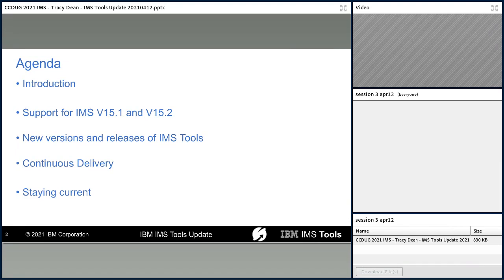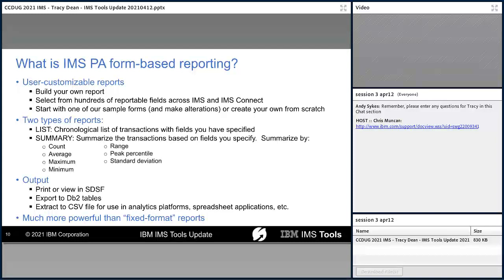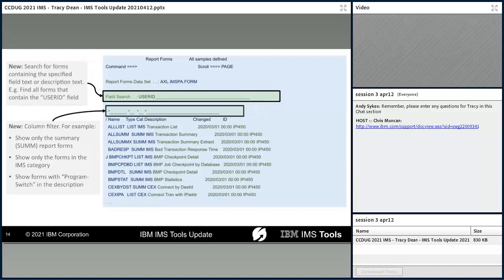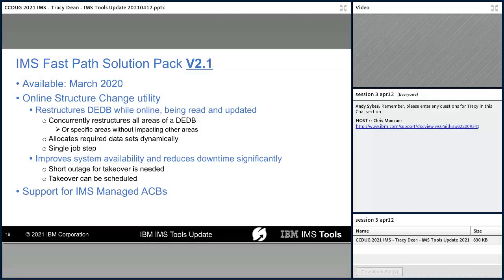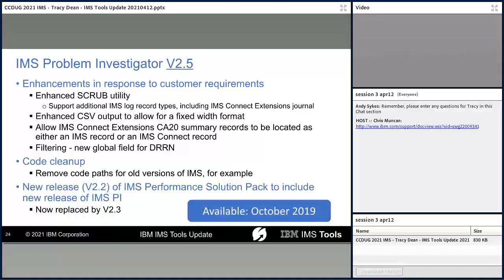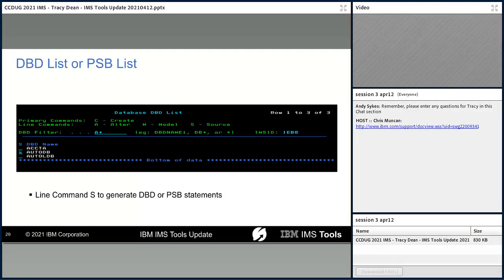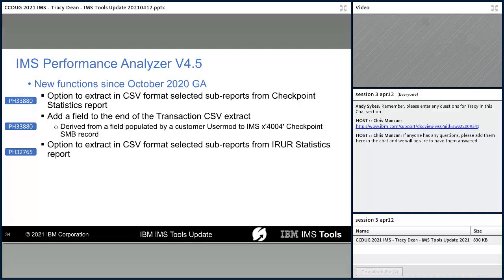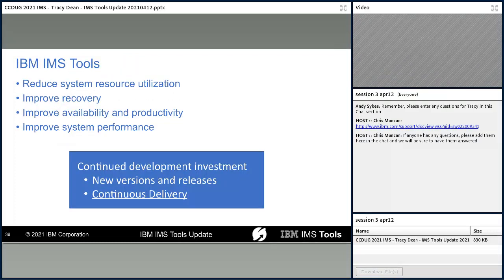CCDUG Room 2 IMS Tracy